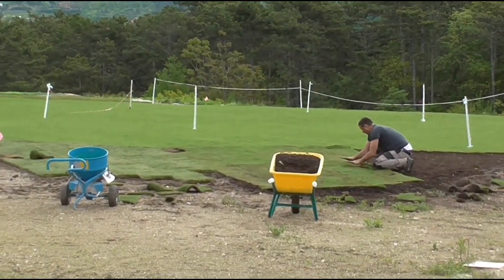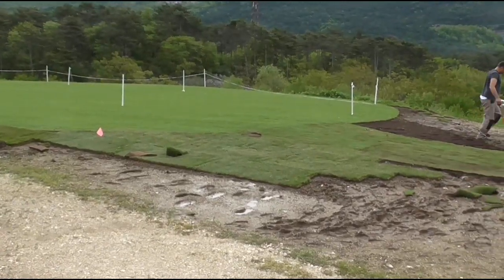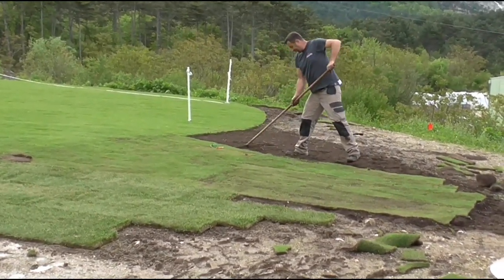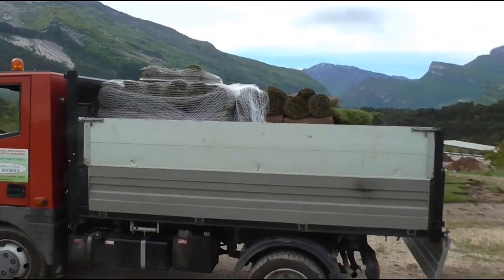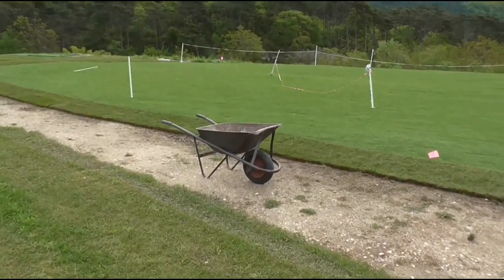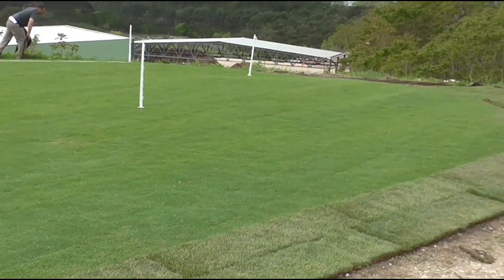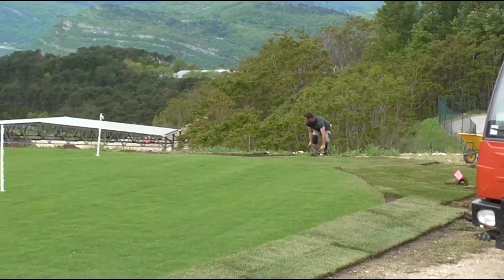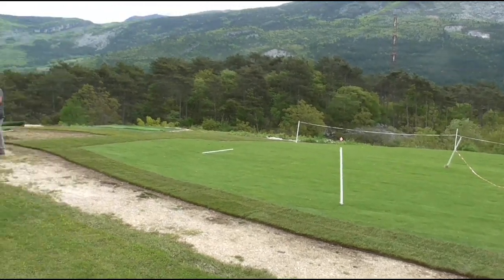sodding new putting green - UPDATE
Hello guys,
Just a quick update on how the putting green is coming along at Rovereto Golf Club.
The sod on the green was laid almost two weeks ago, now they are laying the collar.